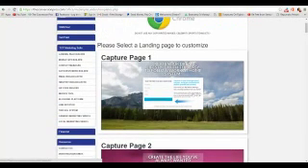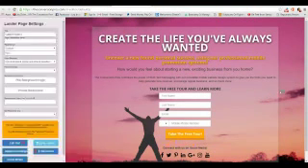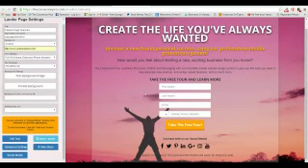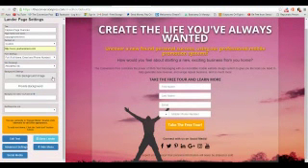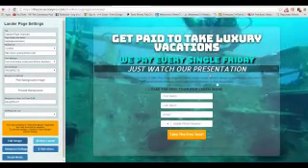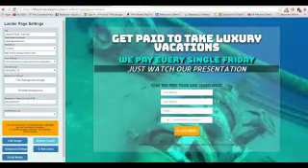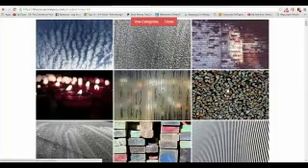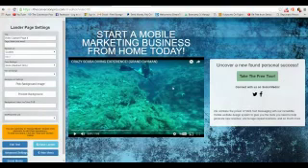How to create a winning capture page!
ABOUT MCA ROADSIDE ASSISTANCE
What is MCA Roadside Assistance? Allow me to explain our great service to you. MCA is a Motor Club that offers 3 different benefit packages (MCA Security . MCA Total Security . MCA Total Security Platinum)

In our most popular package ( MCA TOTAL SECURITY ) you will receive the following benefits as a customer

100 miles of towing per day (per incident) 36,500 towing miles per year
500.00 for a rental car over a 7 day period (accidental coverage only)

Price: $39.90 Today & $19.95 every 30 days to remain an active customer

The $39.90 is 2 months of service in advance (First & Last Month) Please
keep in mind this is NOT A CONTRACT. Customers may cancel their accounts
at any time during normal business hours. When we say Unlimited, that means
MCA will cover you for 1 service call per day (per incident), every day of the year!